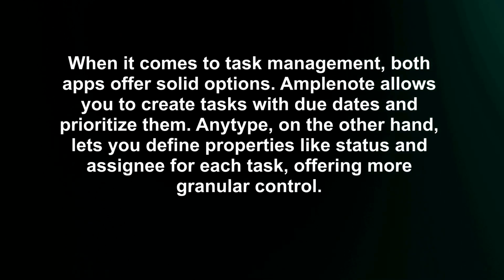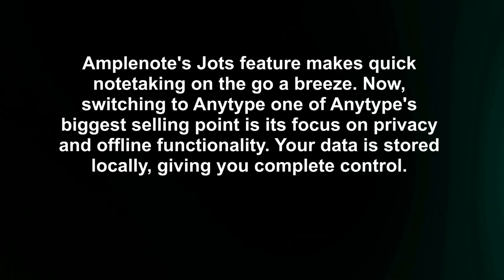Amplenote Vs Anytype: Best Productivity Tool For You - UPDATED!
Amplenote Vs Anytype: Best Productivity Tool For You examines the functionalities of these applications, exploring their differences in note-taking, task management, and overall organization, empowering you to choose the right one to maximize your efficiency.

00:00 Intro
00:08 Amplenote Note-Taking
00:23 Anytype Object-Based System
00:36 Task Management
00:50 Quick Capture and Privacy
01:00 Final Verdict